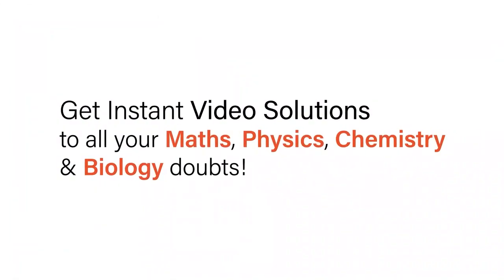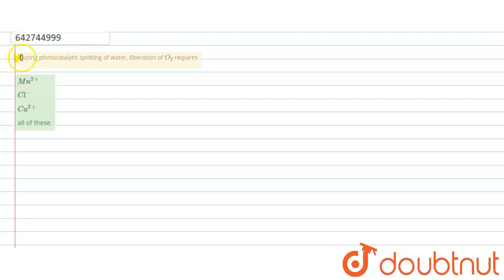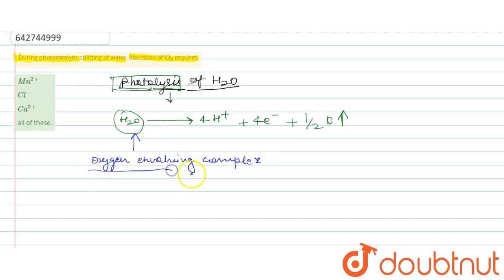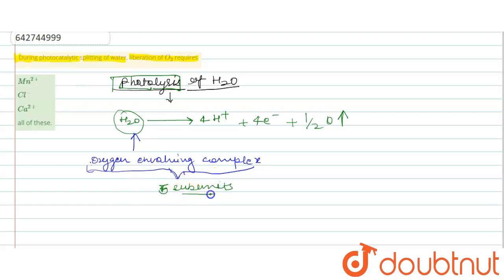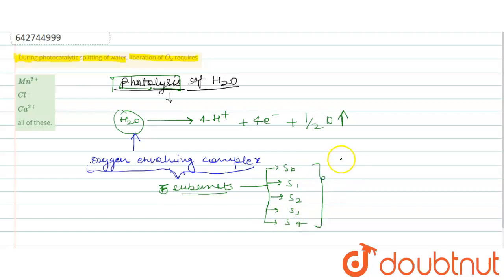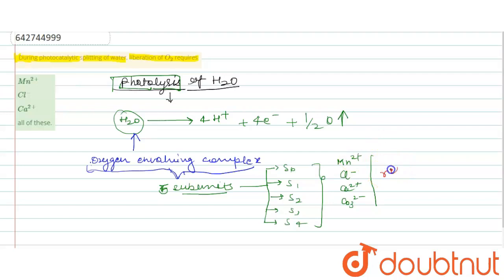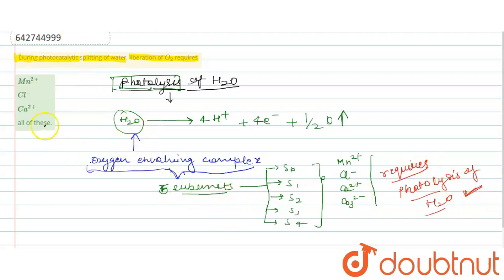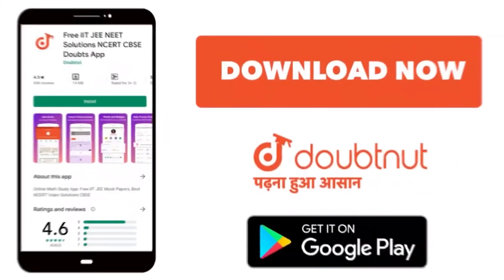During photocatalytic splitting of water, liberation of O_(2) requires | 11 | PHOTOSYNTHESIS IN ...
During photocatalytic splitting of water, liberation of O_(2) requires
Class: 11
Subject: BIOLOGY
Chapter: PHOTOSYNTHESIS IN HIGHER PLANTS
Board:NEET

👉 Have Any Query? Ask Us.